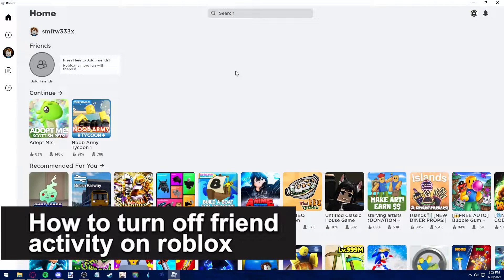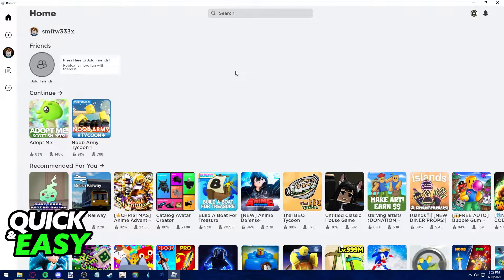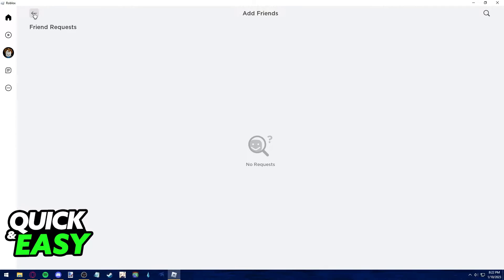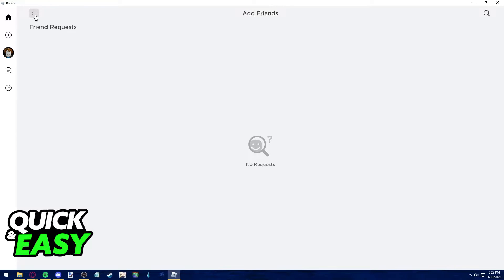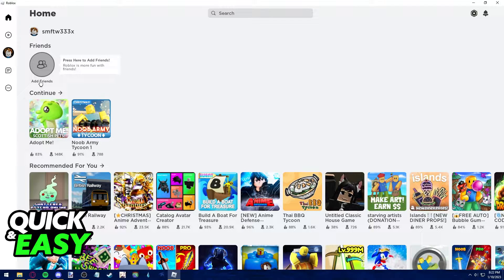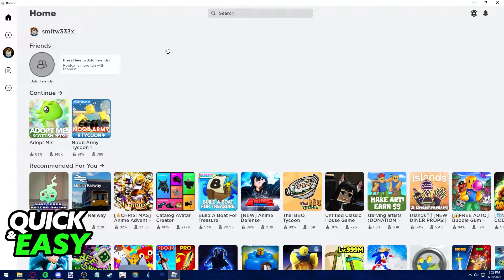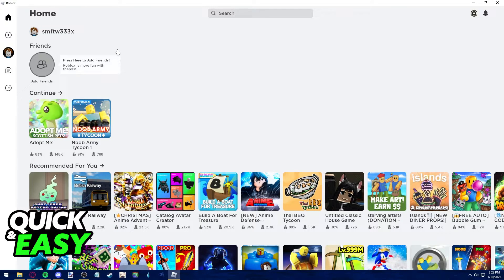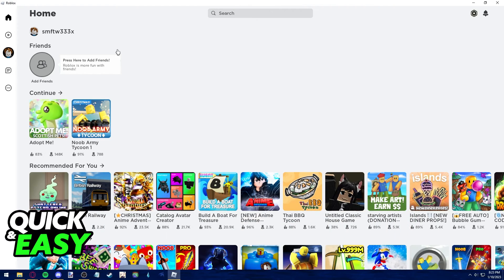How To Turn Off Friend Activity on Roblox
In this video I will show you how to turn off friend activity on roblox.

I hope I have helped you with the video!